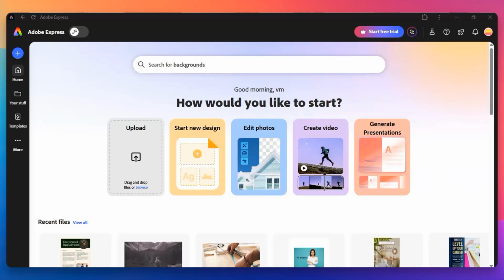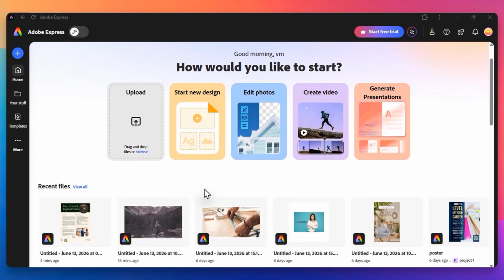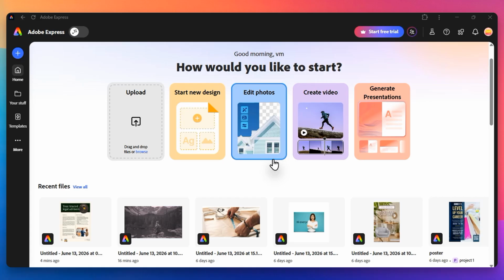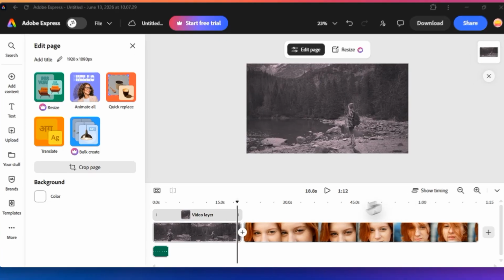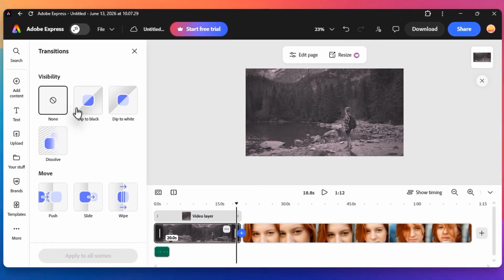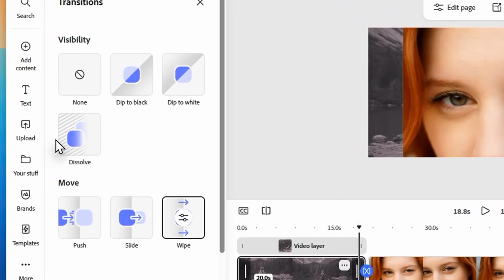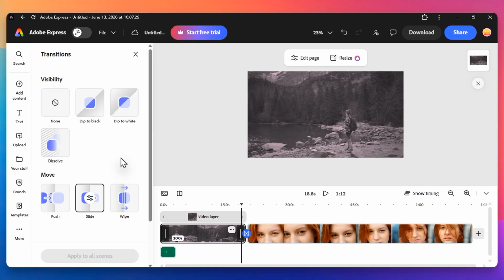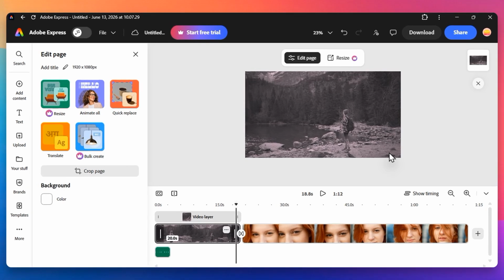How To Add A Transition In Adobe Express (Step-By-Step)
Learn how to create professional video transitions in Adobe Express with this easy tutorial. We cover everything you need to know to make your video clips flow seamlessly.

In this video, you will learn:
• How to access the transition menu
• Choosing the right transition style for your project
• Adjusting the duration of your transitions
• Tips for smooth scene changes